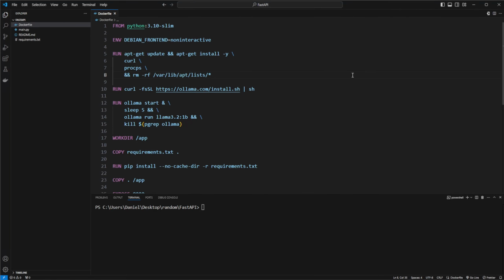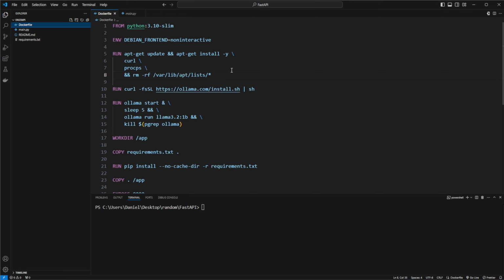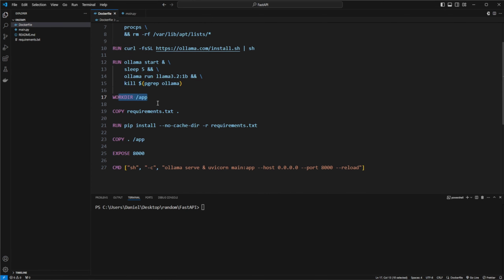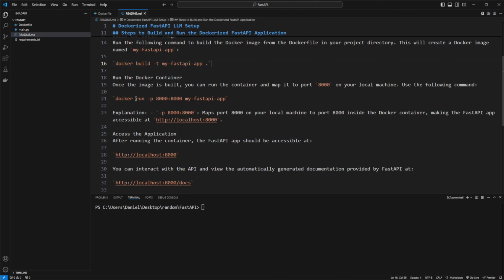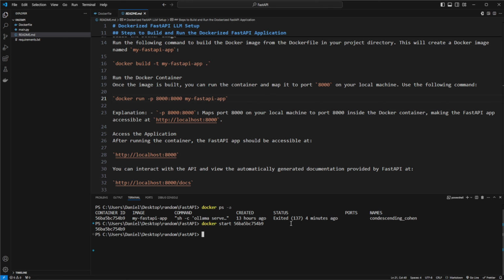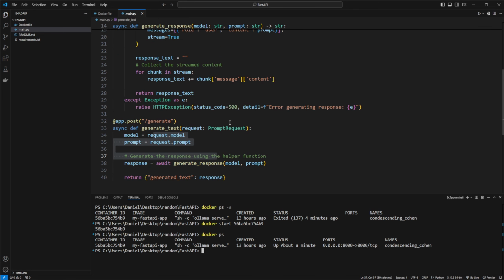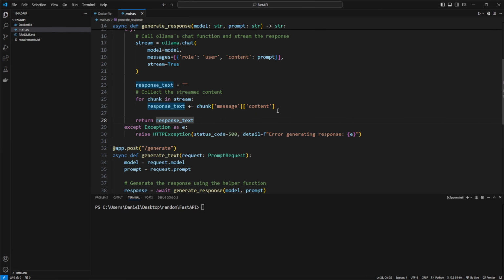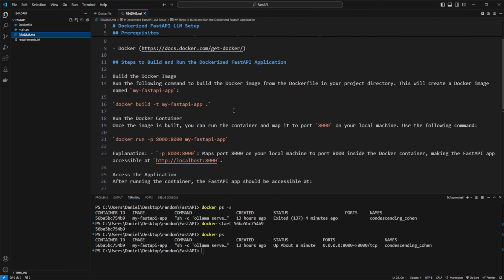How to combine FastAPI + Llama inside Docker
In this tutorial, I demonstrate how to dockerize a FastAPI Python service that integrates Llama using Ollama, enabling powerful LLM (Large Language Model) capabilities. Follow along to learn how to set up and deploy FastAPI with Llama inside a Docker container for efficient and scalable AI-powered applications.